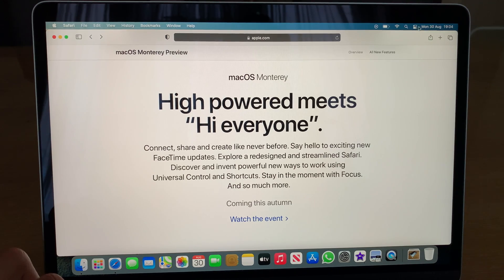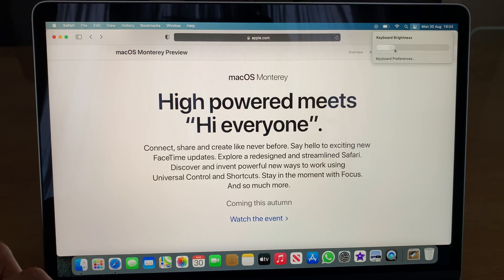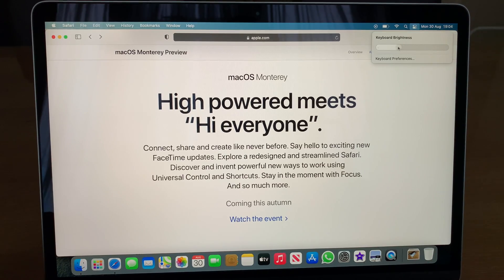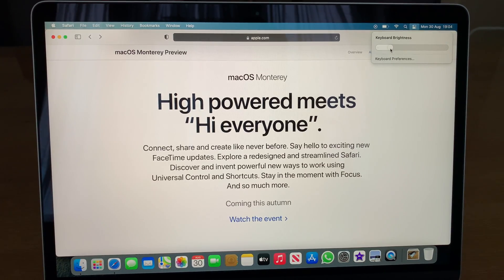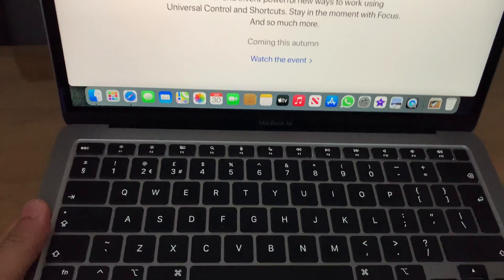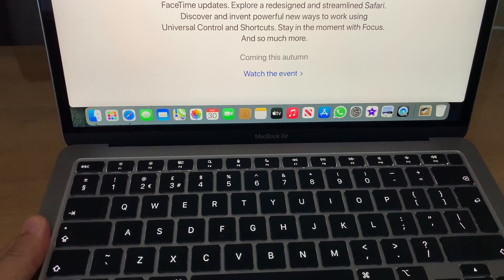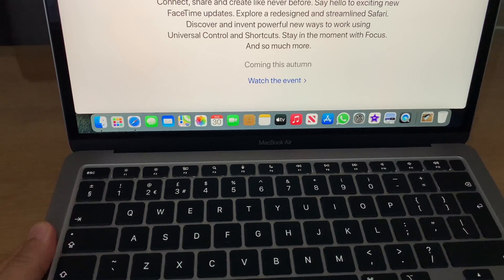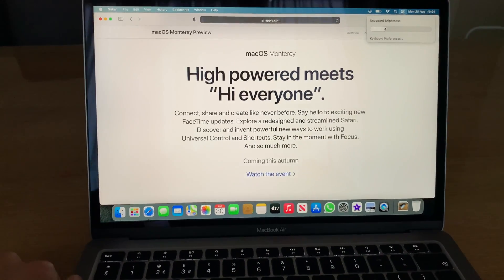Studying/Working in the Dark? - MacBook Air M1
Here's what you SHOULD do when working in a low-lit environment with the MacBook Air M1.